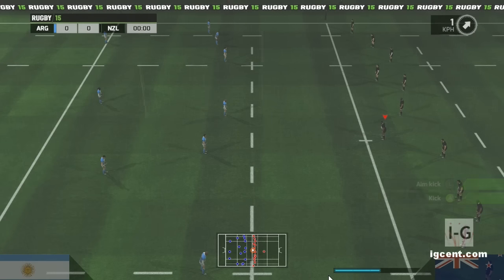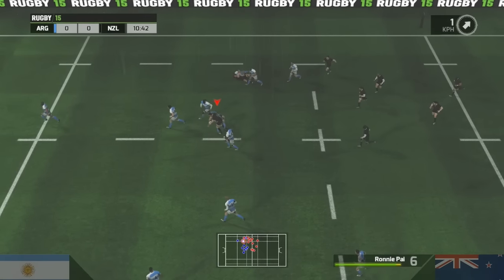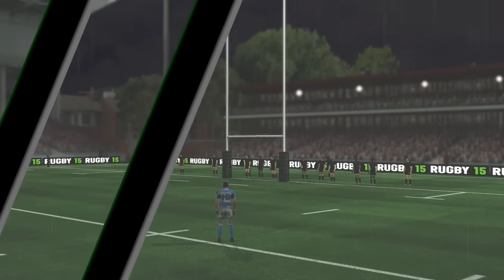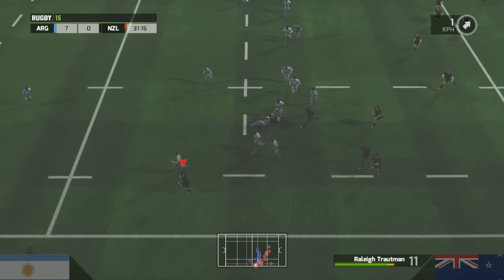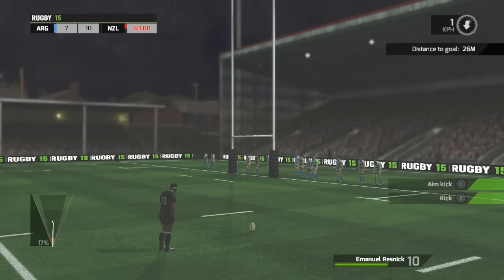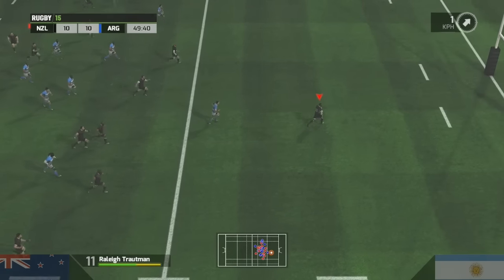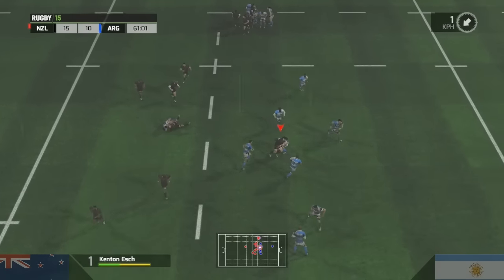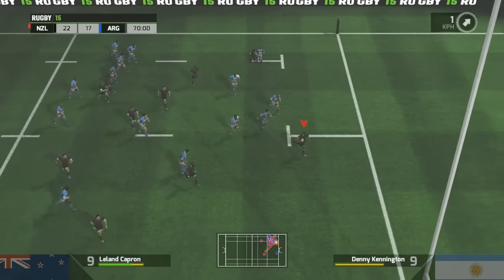Rugby 15 - New Zealand vs Argentina Rugby World Cup 2015 Pool C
A Rugby 15 prediction of the 2015 Rugby World Cup game between New Zealand and Argentina. The match will be played at the Wembley Stadium in London, England on 20 September 2015.